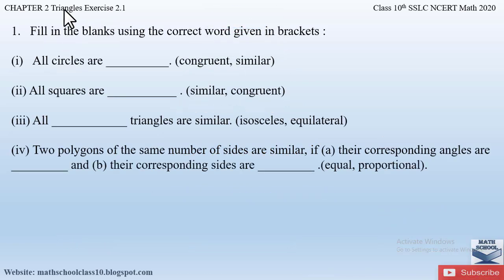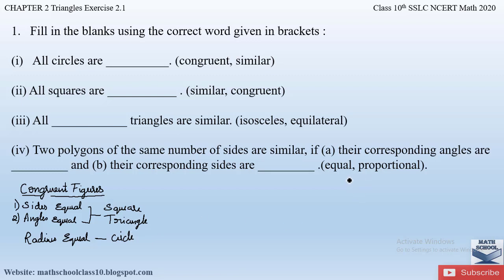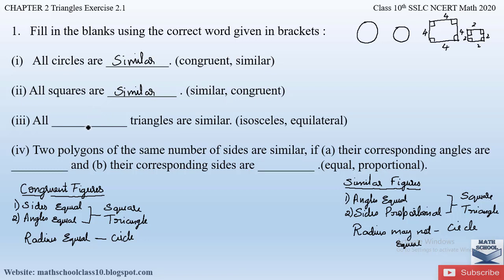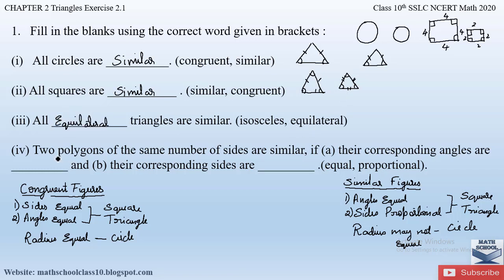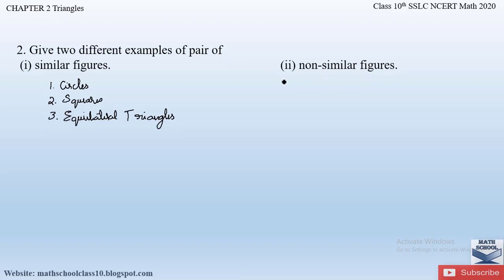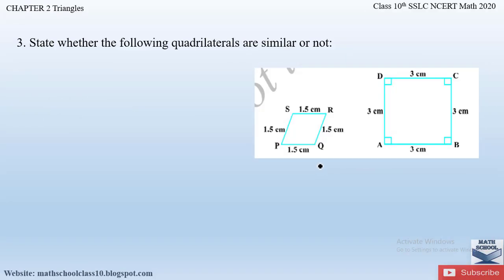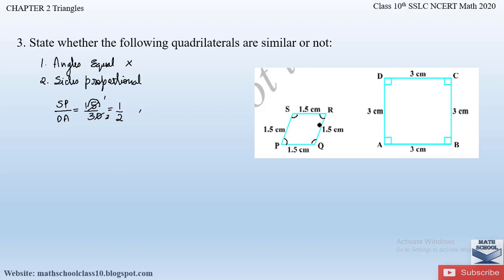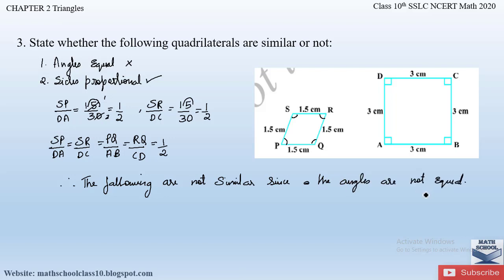Triangles|class 10 chapter 2 Exercise 2.1 Questions 1, 2, 3 & 4|Karnataka Board SSLC NCERT Math 2020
In this video I will be covering chapter 2 Triangles Exercise 2.1 Questions 1, 2, 3 & 4 . Hope you will take advantage of this video to understand and learn the Problems easily.

 chapter 2 Triangles - Exercise 2.1
1. Questions 1
2. Questions 2
3. Questions 3
4. Questions 4